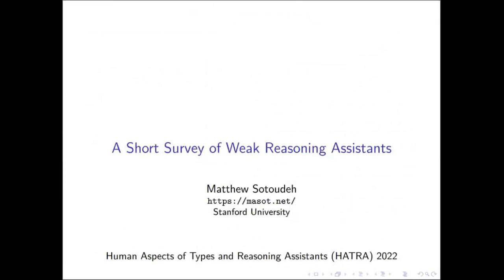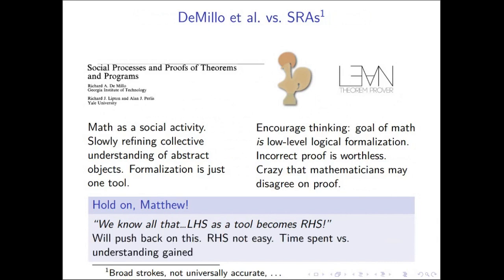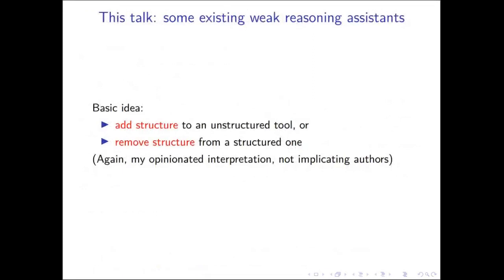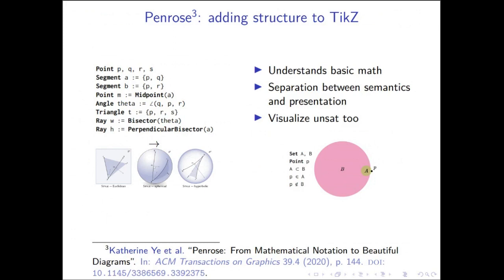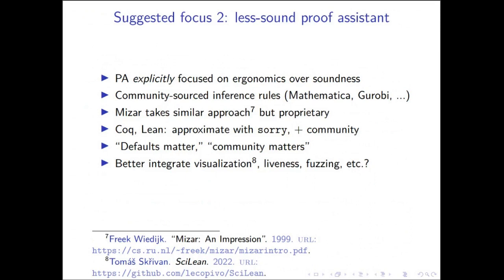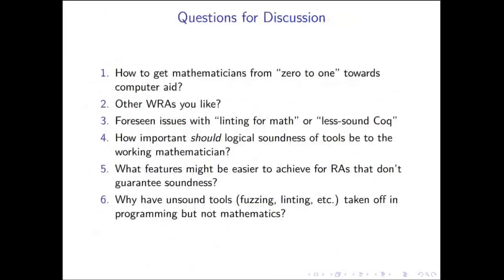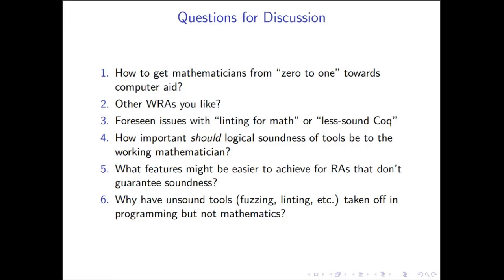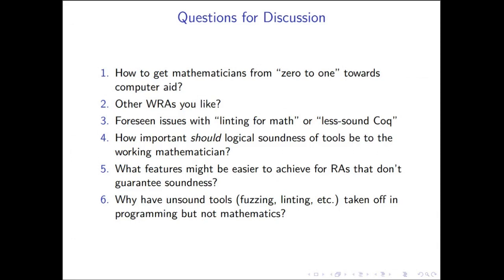[HATRA] A Survey of Weak Reasoning Assistants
Research on reasoning assistants tends to focus on interactive theorem provers that can mechanically verify fully formalized, rigorous proofs. In practice, however, little mathematics is formalized to such a degree. Instead, proof is treated as a social process, meant to convince and communicate an argument or insight to other human mathematicians. This extended abstract surveys work on weak reasoning assistants, i.e., tools that assist mathematicians in that social task without requiring a fully mechanized proof.